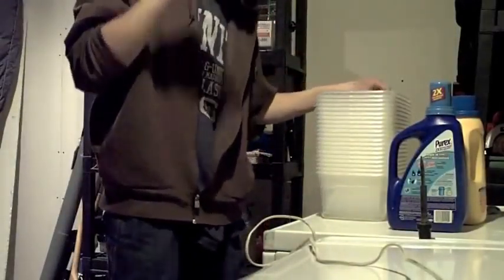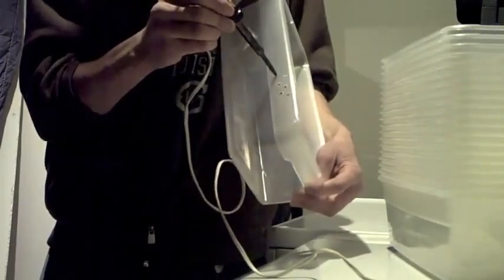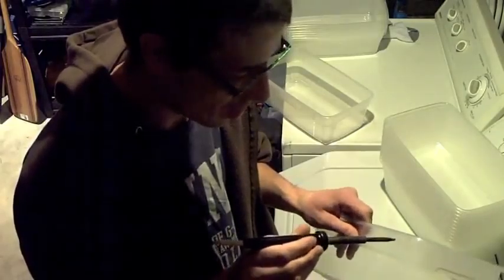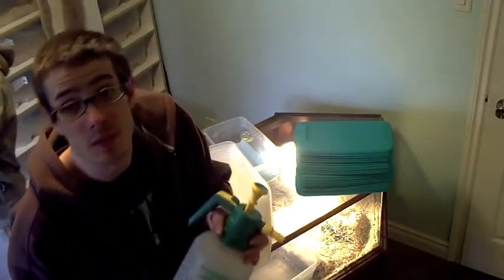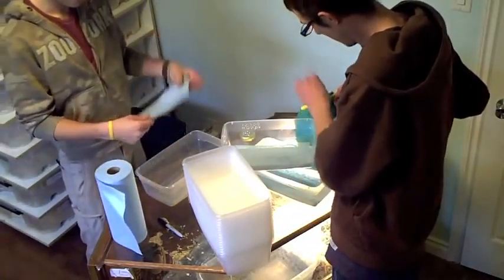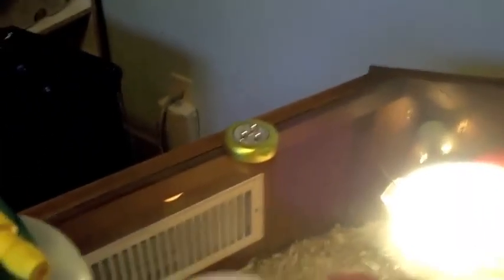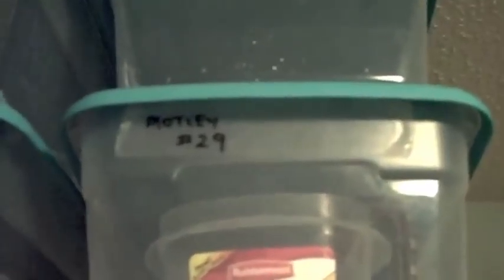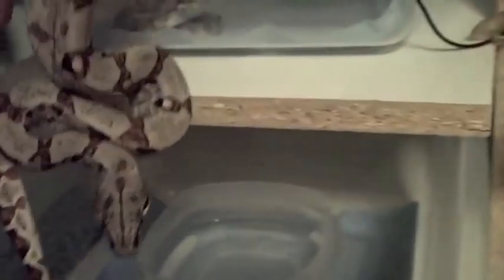Housing Baby Boa Snakes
Instructional video for Individually housing the recent babies from my Boa constrictor breeding.